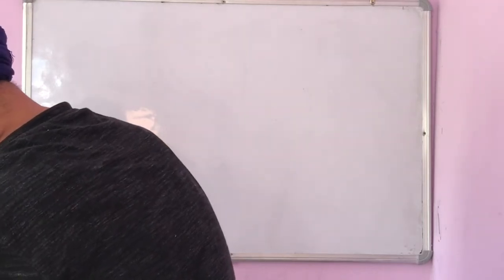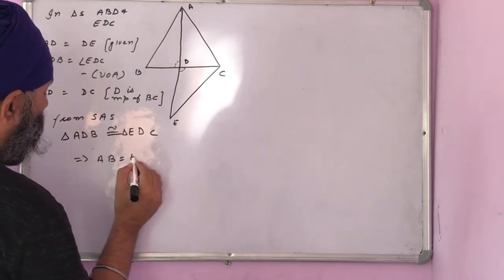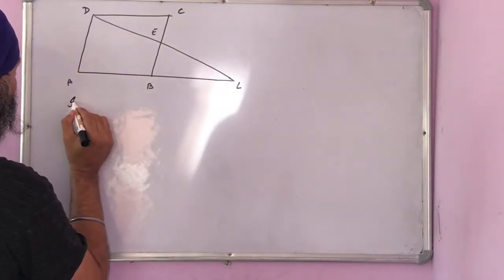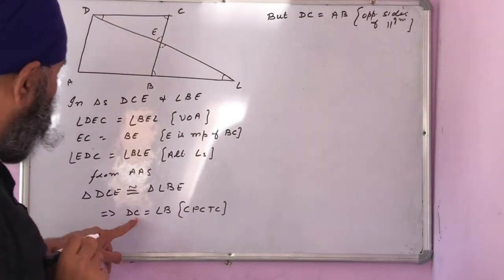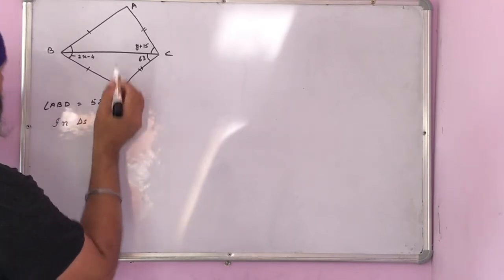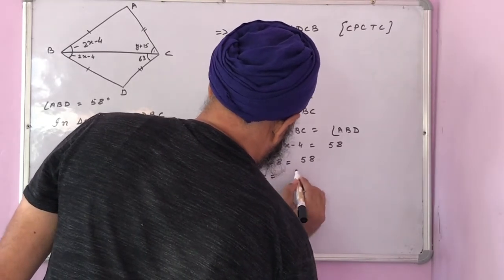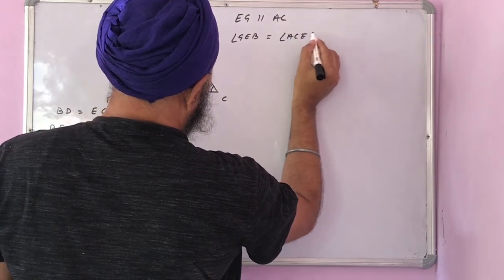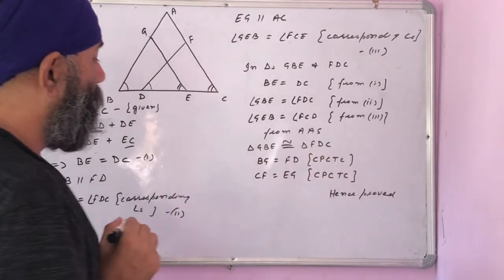Maths class for 9th |9A